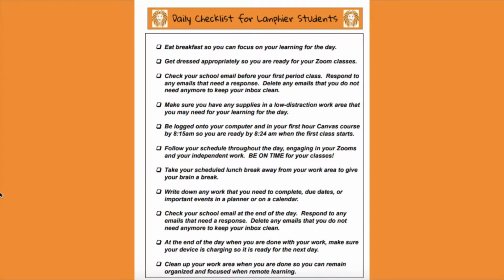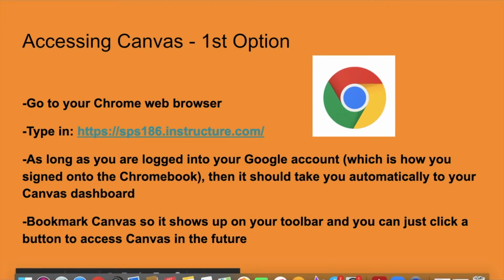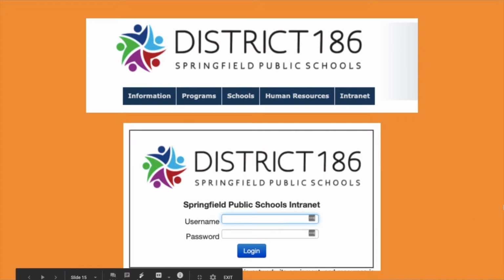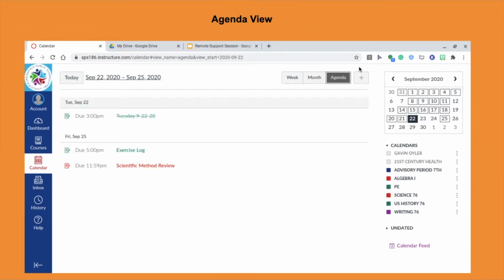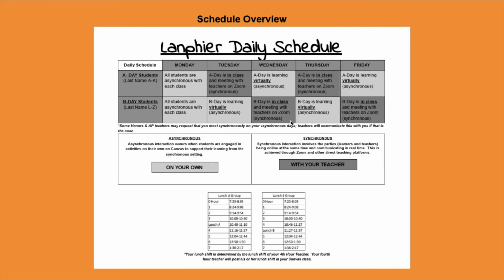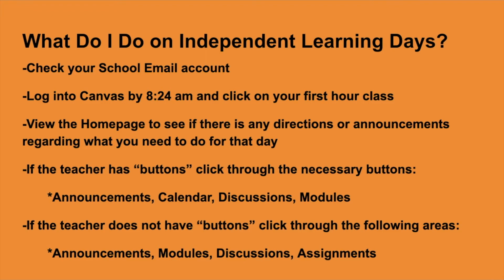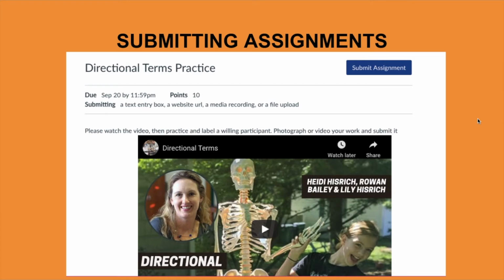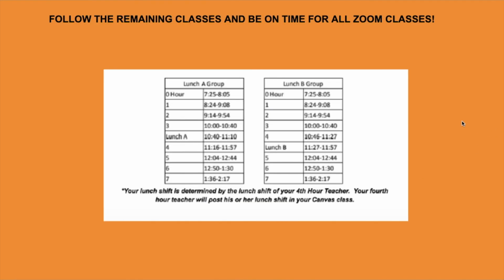Lanphier - Student & Parent Remote Support